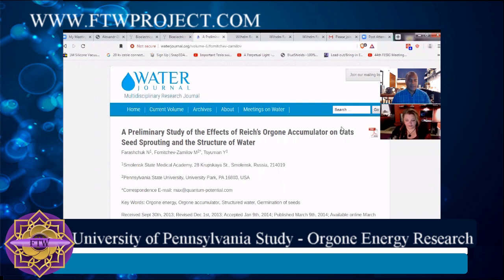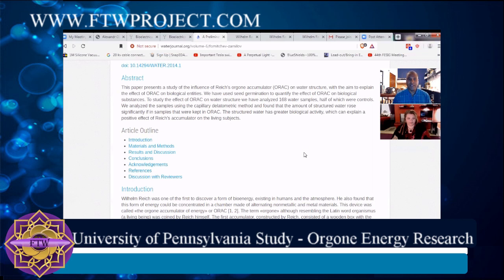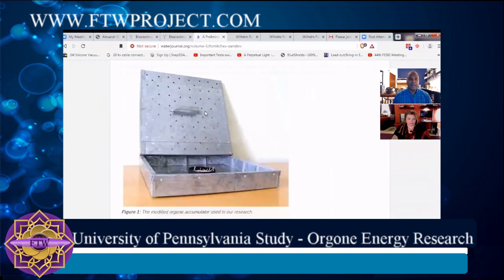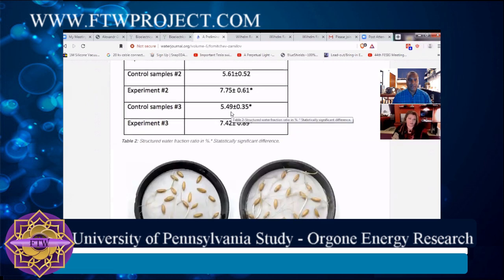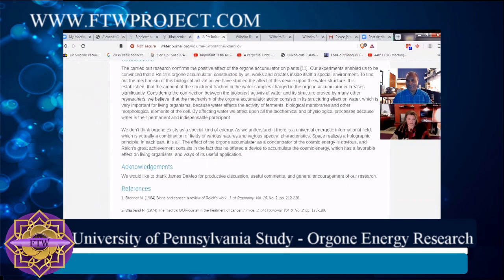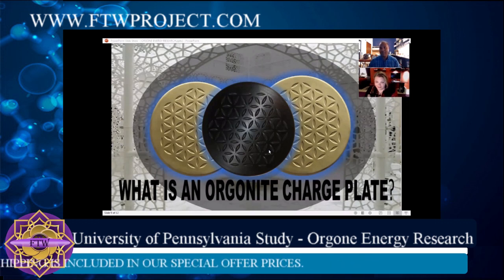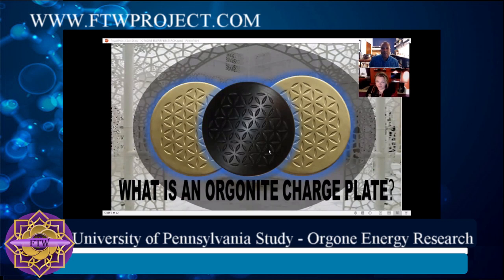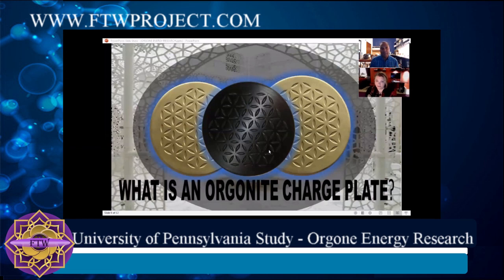Orgone Energy Research Part 3 University of Pennsylvania Study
In the 1930’s during a series of experiments, the late Dr. Wilhelm Reich discovered that living samples placed within containers made from alternating layers of steel and non-conductive organic material were able to harness healthy ‘cosmic energy’ from the environment. He called this energy ‘orgone’.
These orgone accumulators and had the ability to:
– Preserve blood samples for longer periods of time
– Sprout healthier plant seedlings
– Provided pain relief for his patients who sat inside them.
Fast-forward to today, where instead of using sheets of steel and plastic we use a composite made from a blend of; iron oxide, steel, brass, shungite and crystal powders encased in epoxy resin. The end result is a harmonizer that is able to transform the harmful wireless fields from; cell towers, smart meters, smartphones, internet router and your television, into more beneficial energy for you and your plants and pets.
The effects of this scientific phenomenon were replicated and well documented in studies done by the University of Pennsylvania and the Heraclitus Microscopic research laboratory. More information on these can be found HERE.